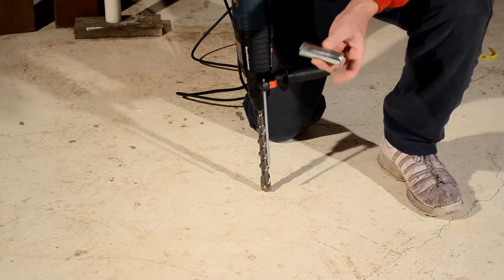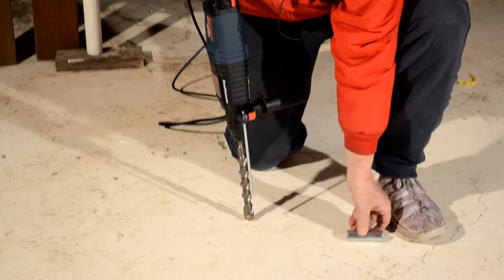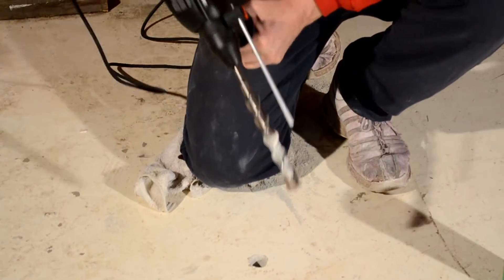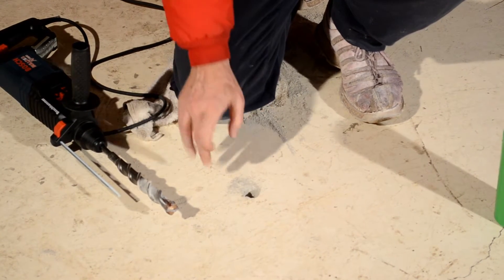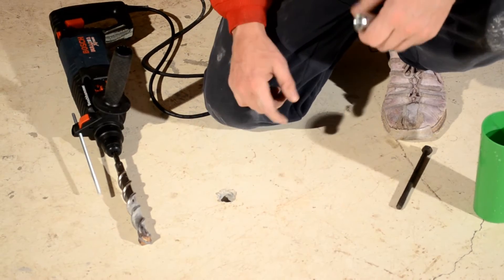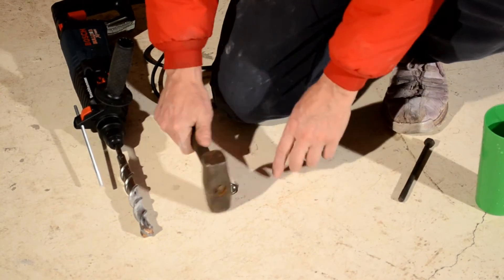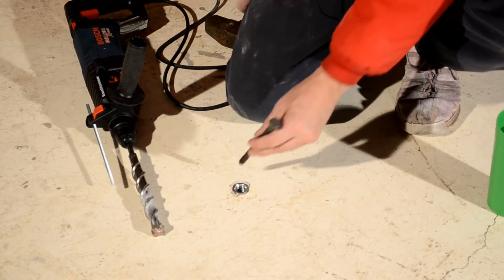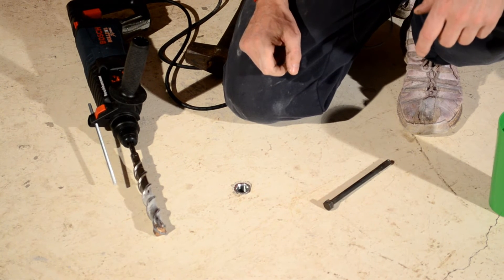How To Set Concrete Drop In Anchors Into The Floor - QSV#3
The Mighty Duke Power Pull requires concrete drop-in anchors to hold itself and the vehicle secure when making pulls. This video demonstrates how to drill and set the  anchors. They should be placed around the perimeter of the pulling/work area. See also, the floor anchor placement video.